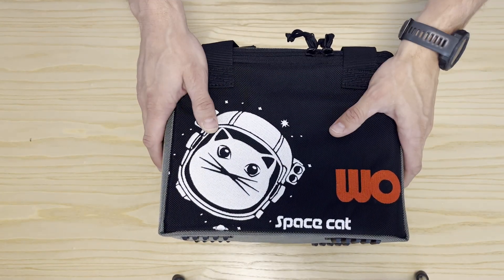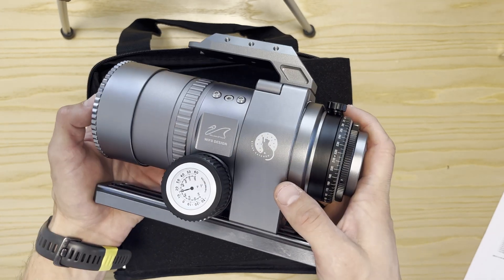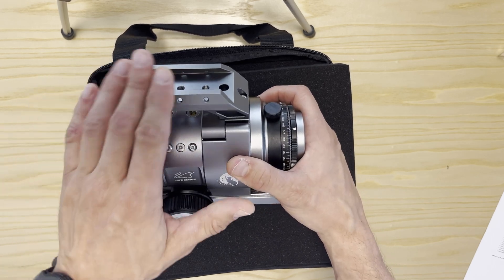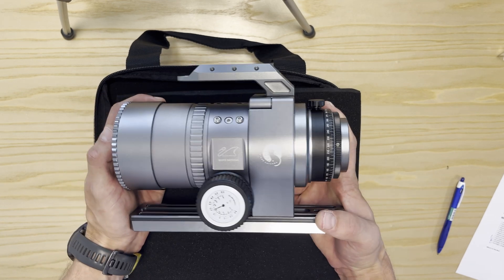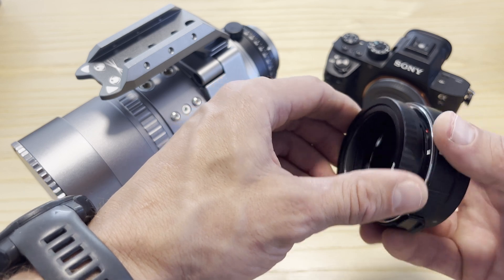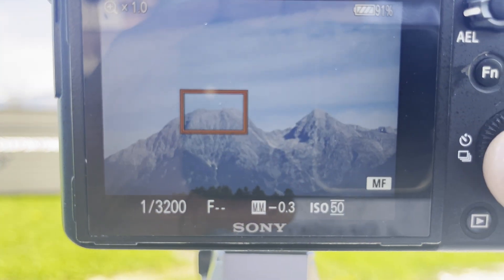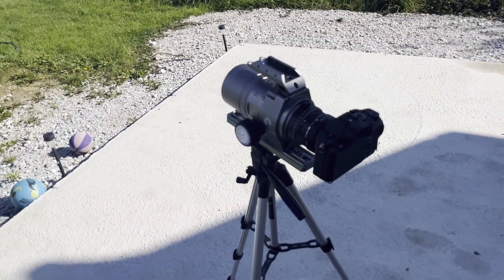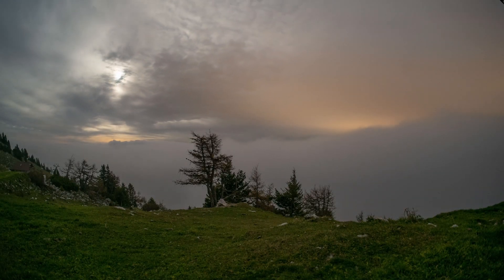WO MiniCat 51 unboxing and Atlas A3 first light attempt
Today we received a brand new WO MiniCat 51, unboxed it and headed with the kids up the mountains to try and image the comet Atlas A3